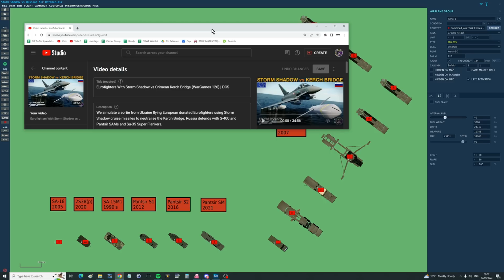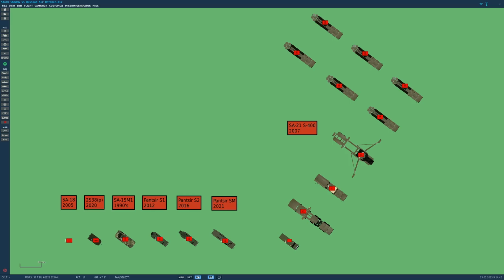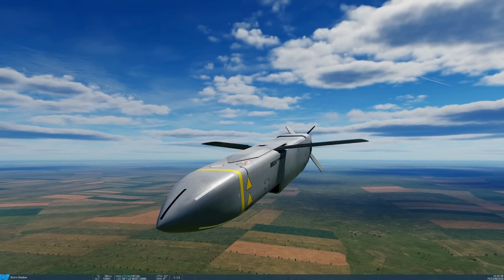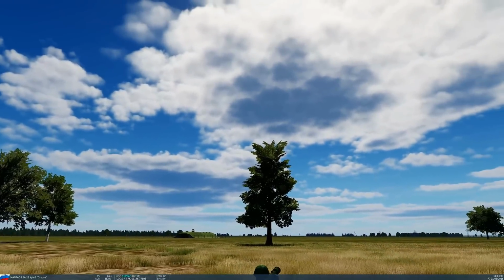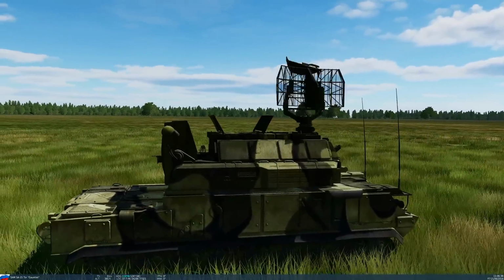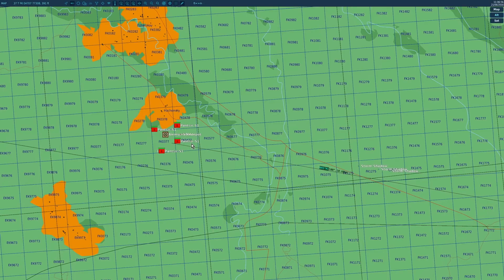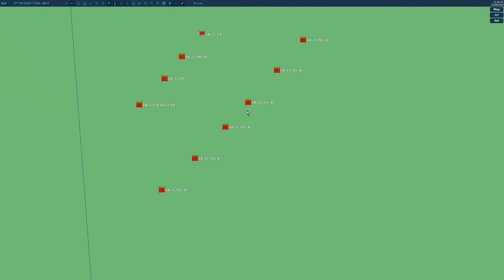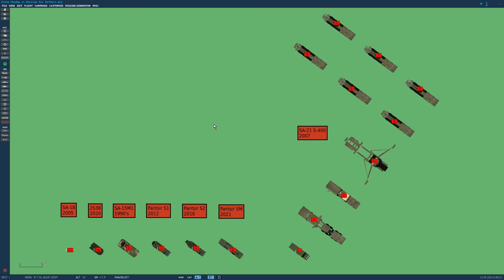Storm Shadow Cruise Missile vs Various Modern Russian Air Defence Systems | DCS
In mid-May 2023 the UK confirmed they will send Storm Shadow long range cruise missiles to Ukraine. We use DCS to test the Storm Shadow aginst various modern Russian air defence systems systems: SA-15 Tor, SA-18 Igla-S, 2S38, Pantsir S1, Pantsir S2, Pantsir SM & SA-21 S-400.

0:00 Overview
1:23 Details
4:49 Predictions
7:01 SA-18 Igla-S Manpad
15:04 2S38 SPAAAG
18:49 SA-15M1 Tor
21:10 Pantsir S1/S2/SM